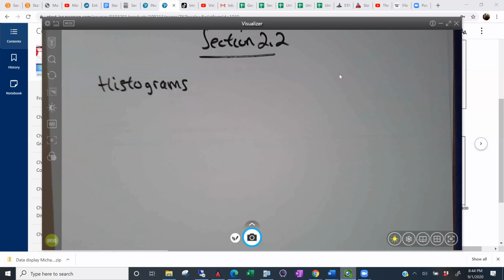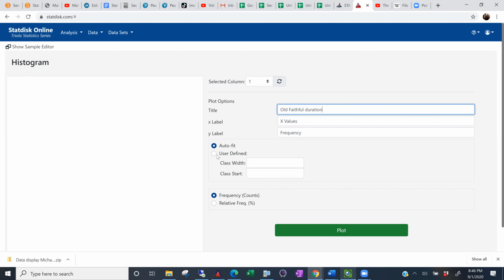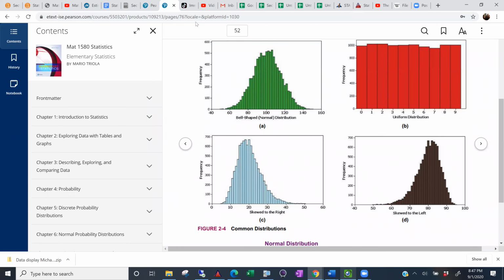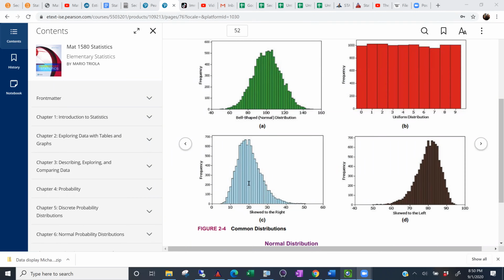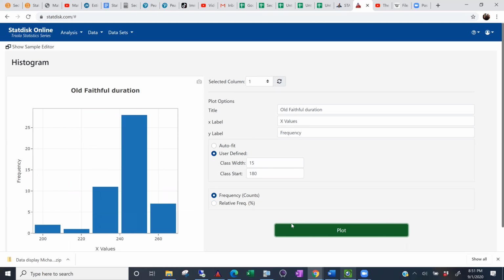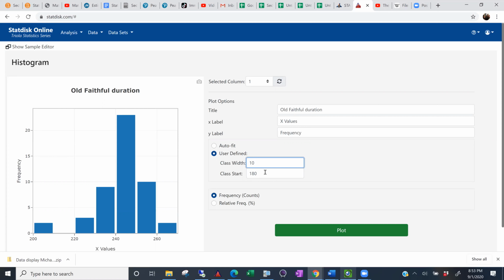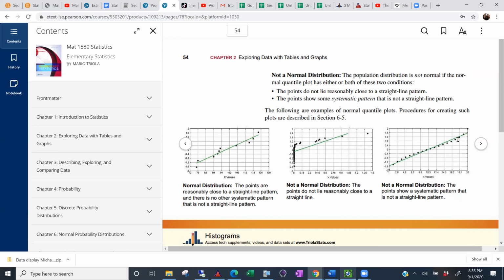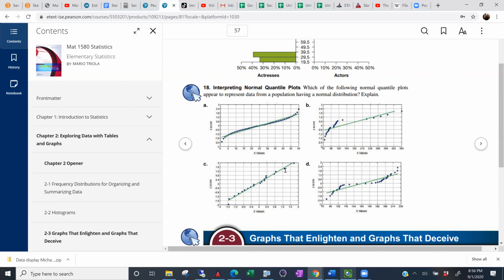Section 2.2 Histograms (Fall 2020)